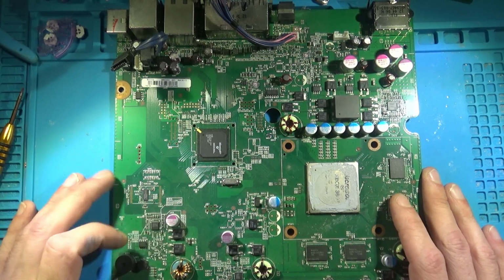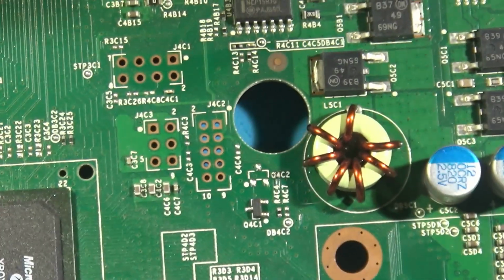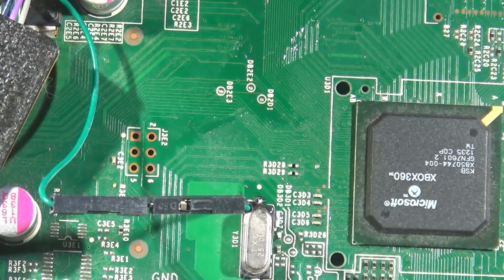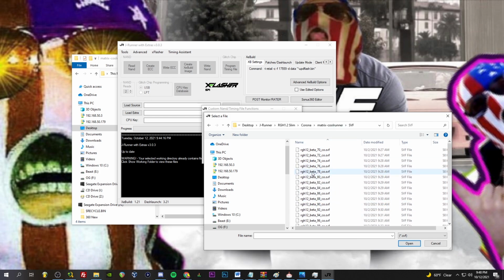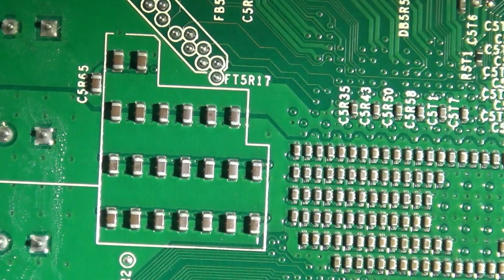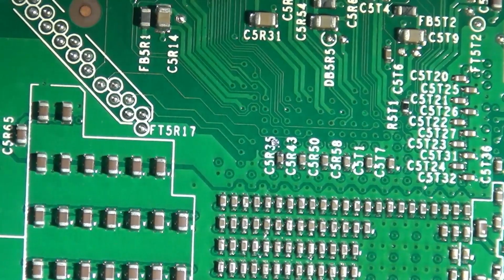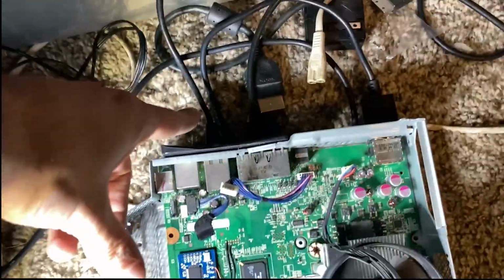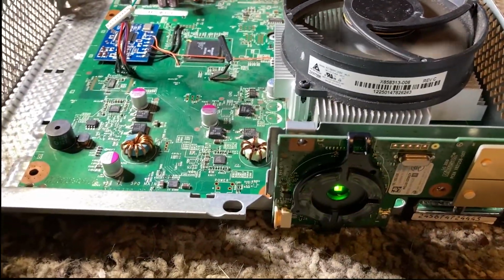INSTABOOT CORONA GUIDE! RGH 1.2 install for any Corona variation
Timestamps
0:00 - Intro
0:09 - Corona Variations Run Down
7:30 - Installing Postfix Adapter
9:00 - Testing Postfix Adapter with Multimeter
12:40 - Wiring / Dumping 4gb Nand
19:20 - Wiring / Flashing The Matrix Glitcher.
44:54 - Testing / Instaboot Showcase
46:54 - Creating Hacked Nand / Flashing
51:30 - End Results
52:42 - Outro

Downloads

🤘Pre Modded Consoles / Check out My Send in Services / Written guides / Video Mirrors and All things ModzvilleUSA :D 🤘

All videos are Mirrored on LBRY here!

ModzvilleUSA
THE TOOLS I USE!
My T12 Soldering Iron
Soldering Iron Tips
Flux
99% Alcohol
Soft Bristle Tooth Brush
Tweasers, Exacto, Flush Cutters
Solder
Wire Strippers
Helping Hands
Hakko Desoldering Gun
Hot Air Rework Station
My Mic